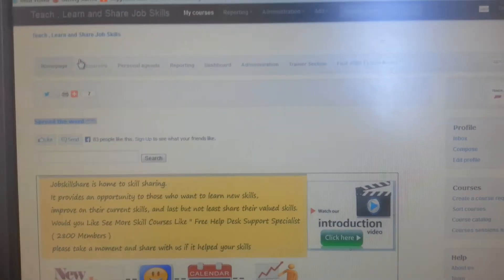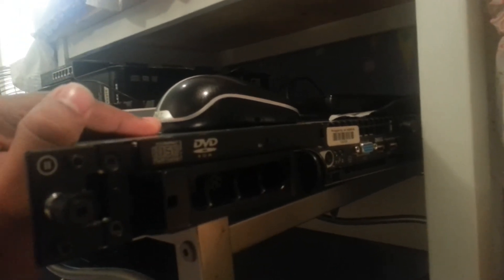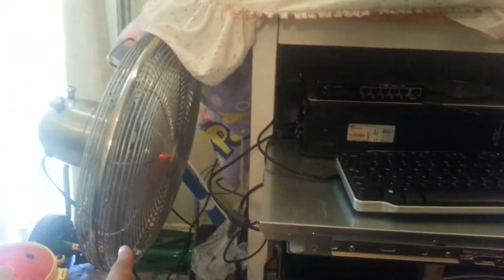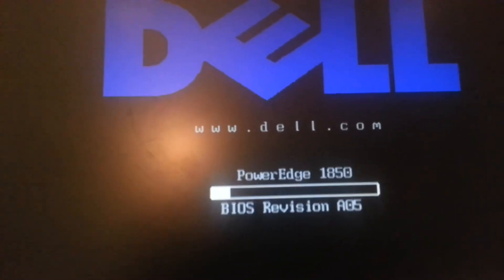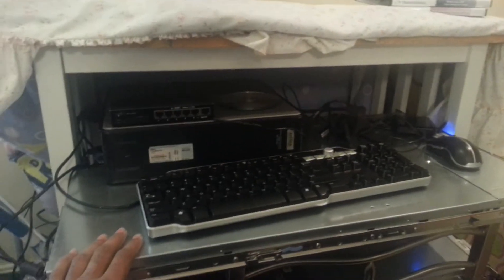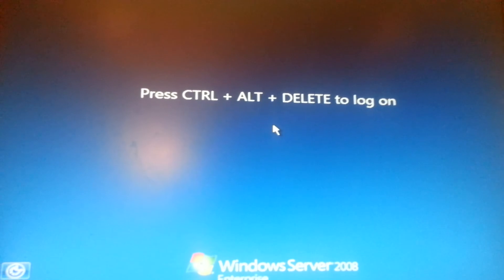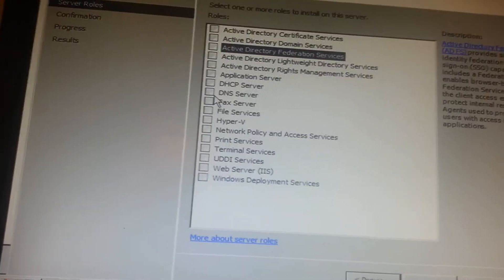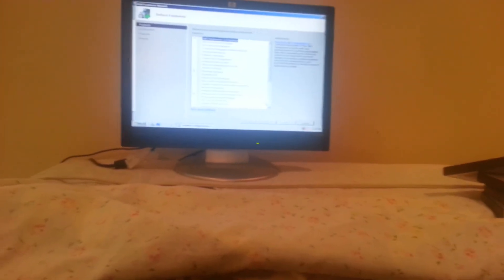Help desk support specialist Labs